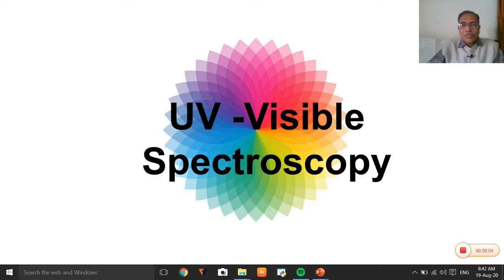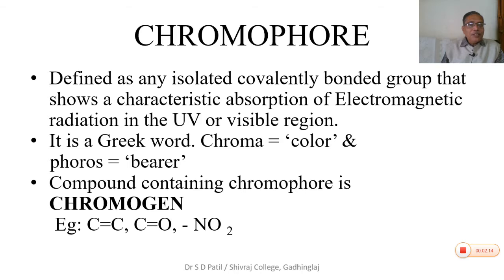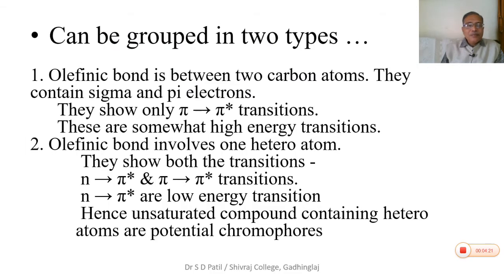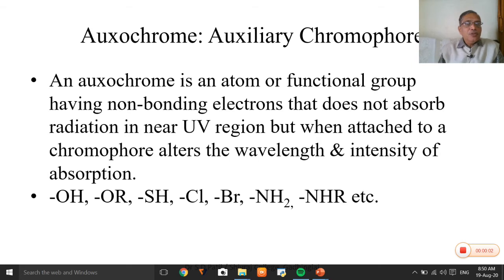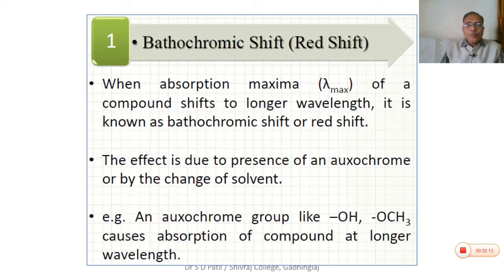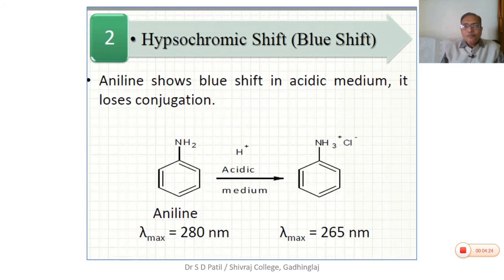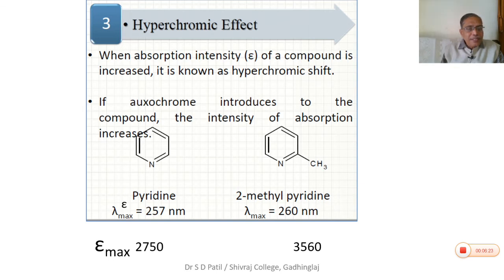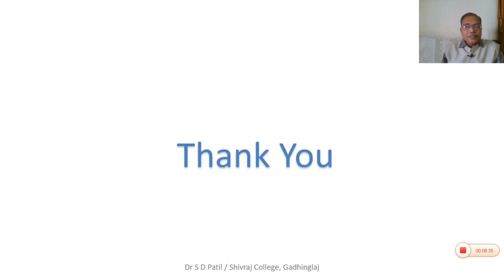B Sc III : UV -Visible Spectroscopy Lecture 3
Terms used in UV-Visible Spectroscopy